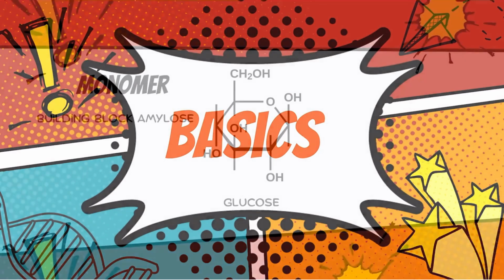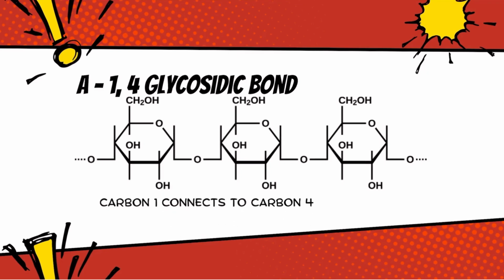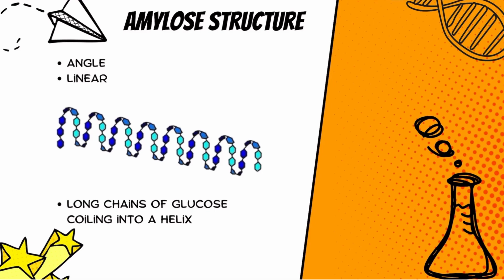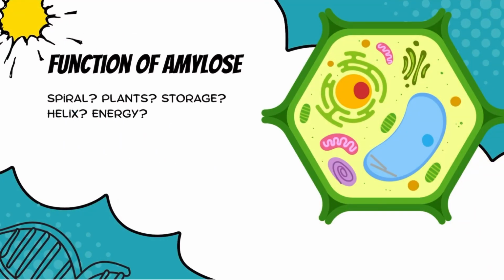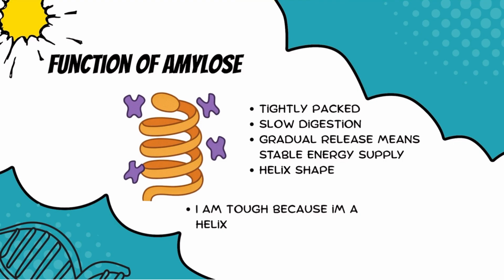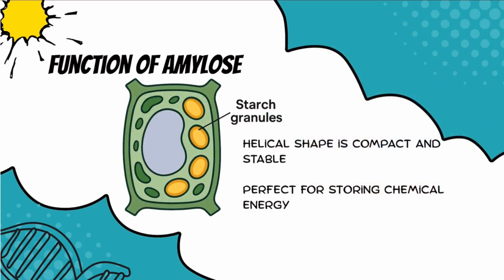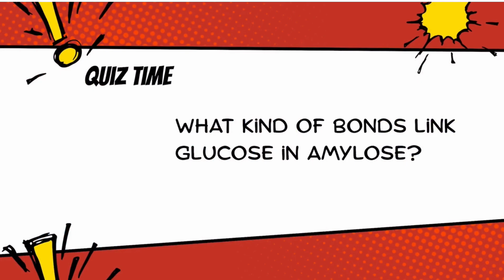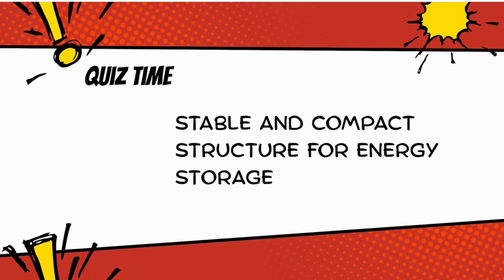Get Twisted with Amylose!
Amylose:  Structure (Linear a-1,4 Linkages) & Function

Topic Outline (Basic Version):
 1. Introduction to Amylose
 2. Structure of Amylose – α-1,4 glycosidic linkages, helical formation
 3. Function in Plants and Digestion – energy storage, slow digestion
 4. Visual Aids and Recap Quiz

Group Members:
 • Hannah Athaliah Quezada Herrera
 • Joerese Karylle Ibarra
 • Kendra Nichole Flores
 • Kent Matthews Hernane

References:
 • Velez College Biochemistry Lecture Book
 • Fundementals of Biochemistry life at a molecular level (5th edition)